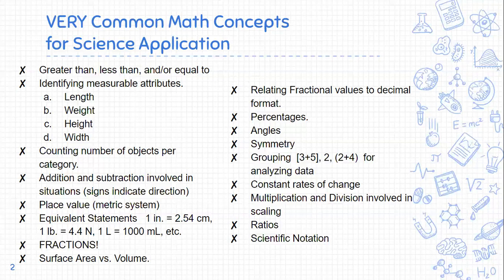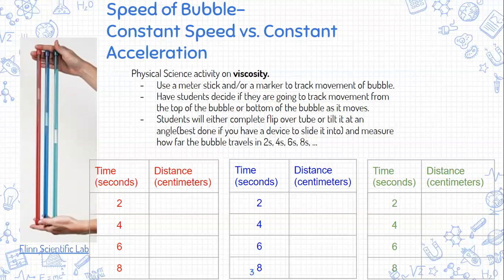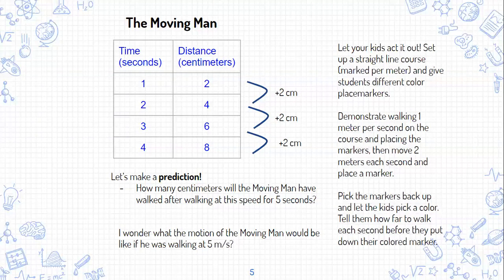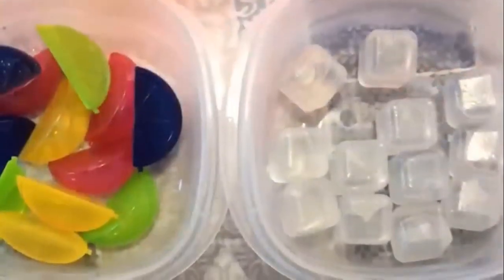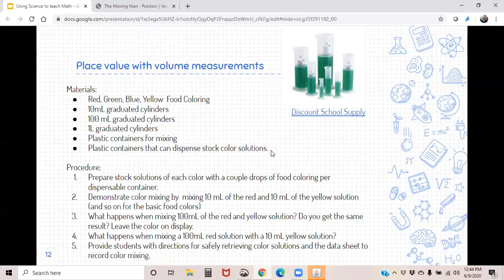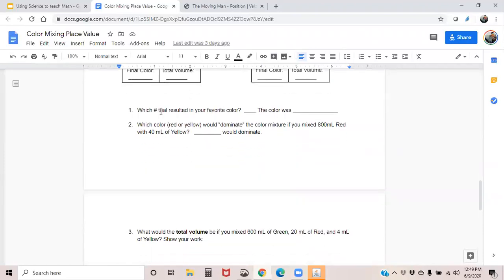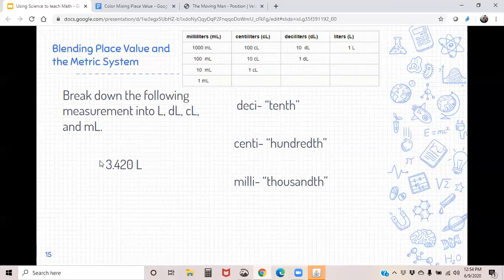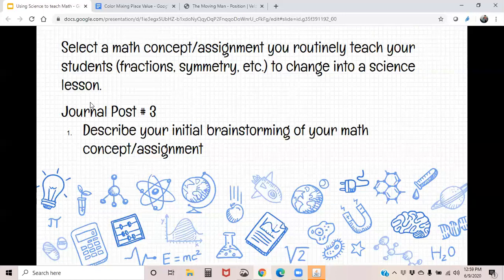Class 3 Using Science to Teach Math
---Contents---
00:00 Intro and WV teaching K-5 concepts
05:06 Constant Speed vs Constant Acceleration
12:27 Surface Area and Volume
21:13 Place value with volume measurements/Metric Review
34:43 Force components and Tug-of-War